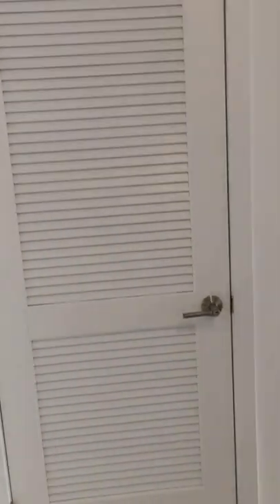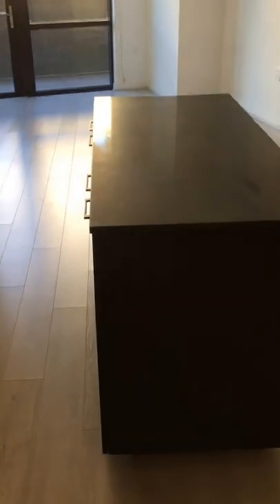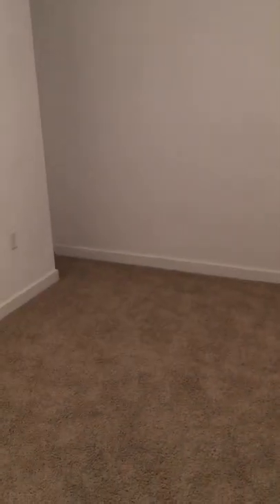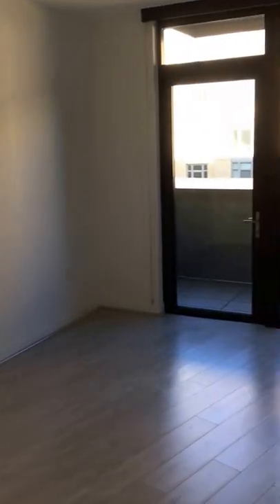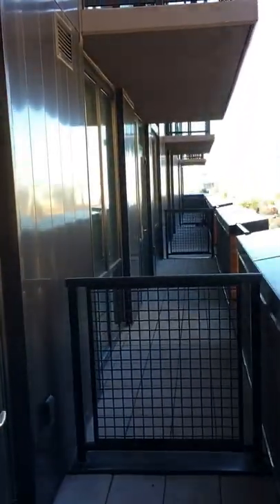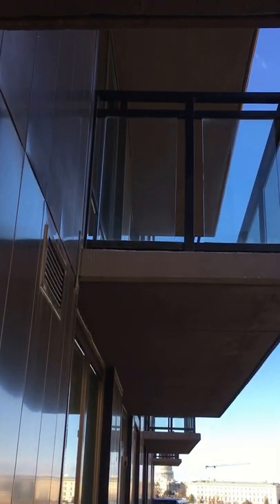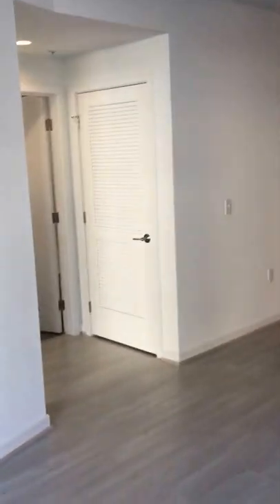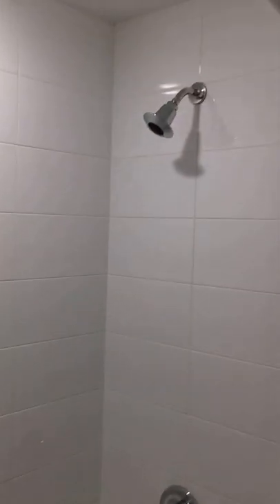B6 Tour - Kati and Blake Treinen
854 sq ft.